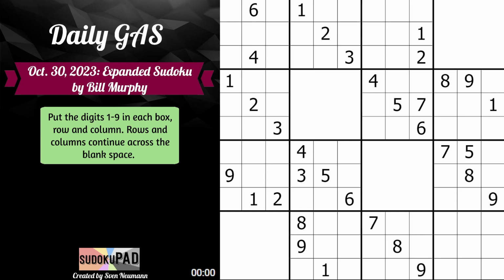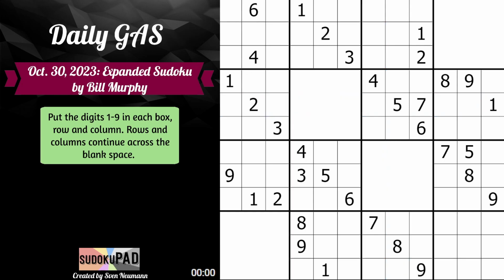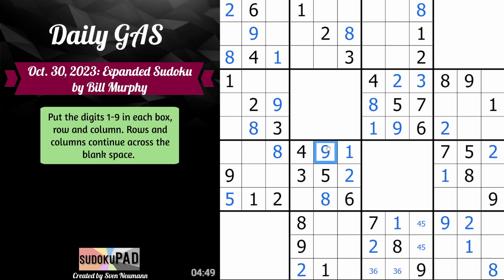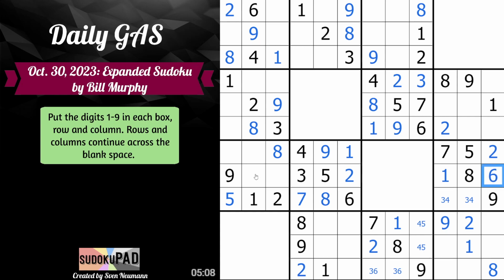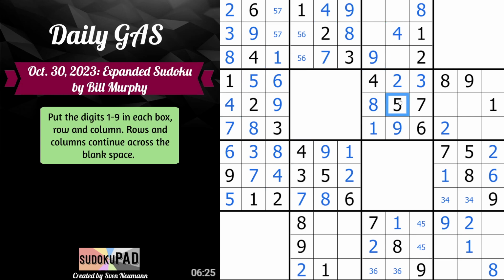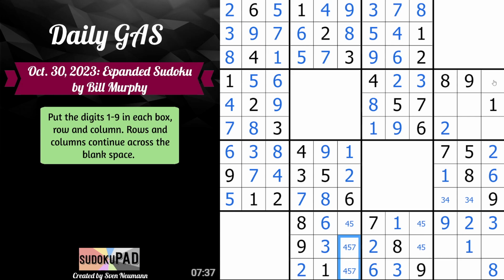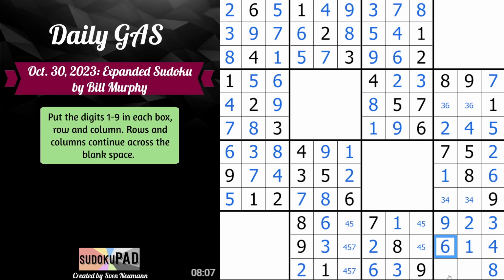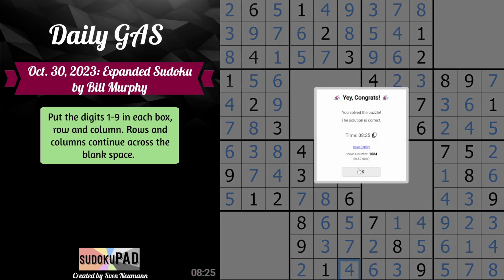Daily Sudoku - 30 October 2023